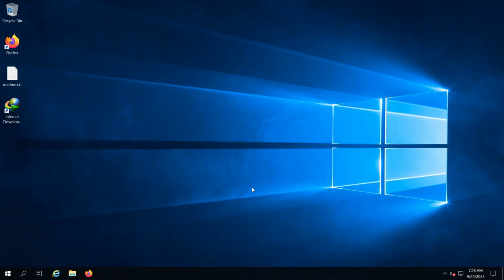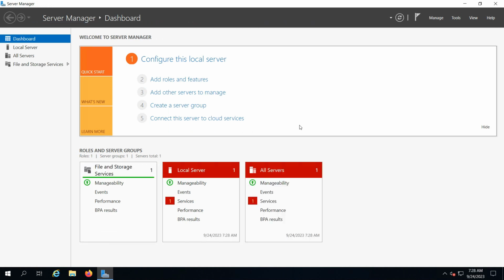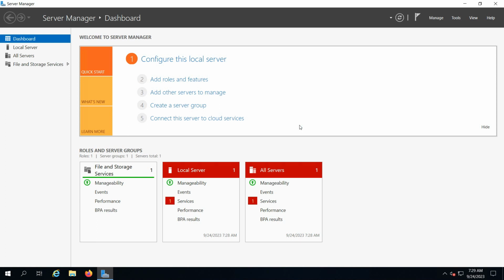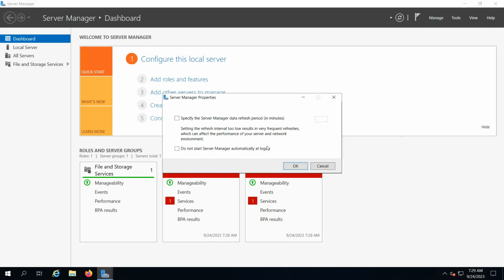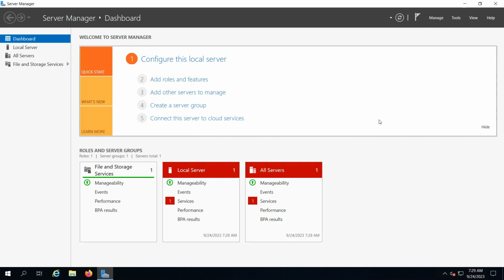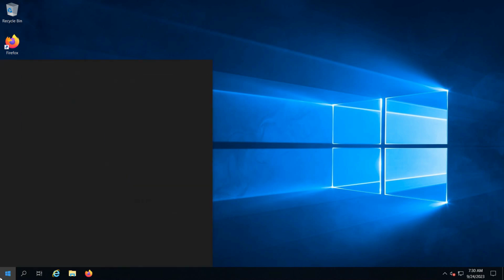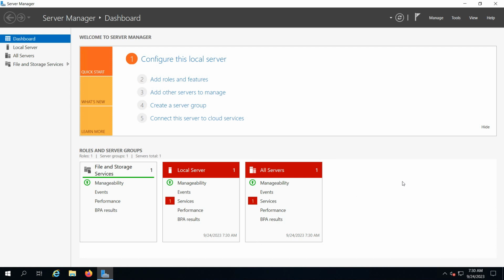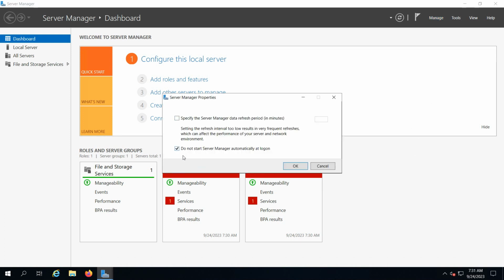How to Disable Auto Start Server Manager on Windows Server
Tutorial How to Disable Auto Start Server Manager on Windows Server. When you turn on Windows Server usually the Server Manager application will run automatically, sometimes this makes your Windows Server slow when just opened. You can run Server Manager manually instead of having to run it automatically every time the server is turned on.